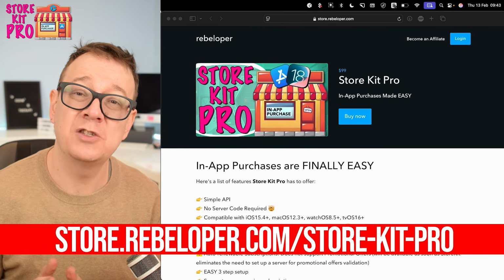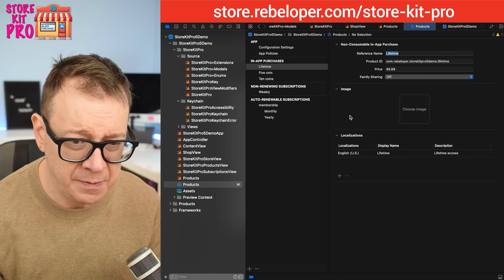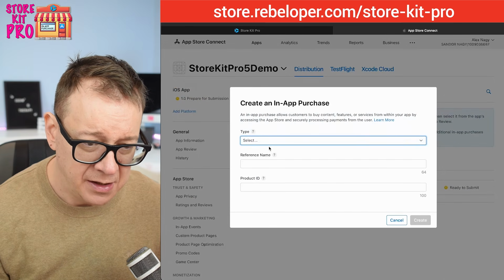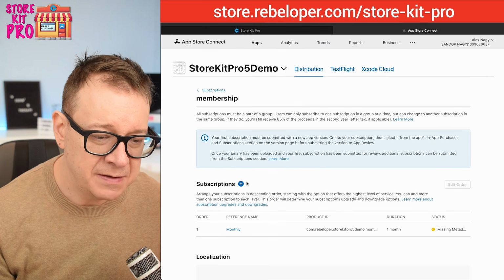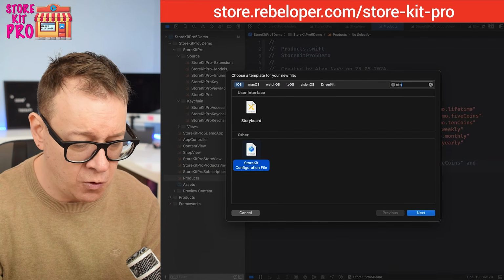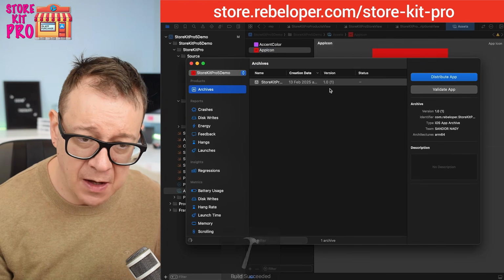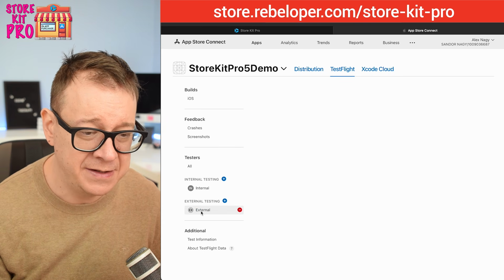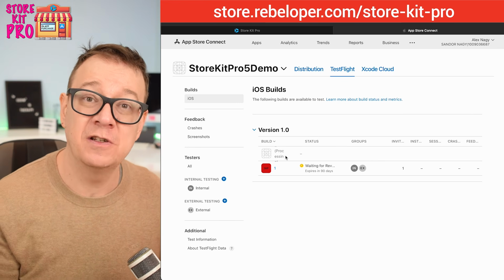Stop Struggling with App Store In-App Purchases! Ultimate Setup Guide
Setting up in-app purchases and subscriptions in App Store Connect is a frustrating process due to its clunky interface, complex configurations, and unreliable sandbox testing. Even in TestFlight, purchases often don’t work as expected, making debugging a nightmare.

This video will show you a step-by-step guide to get everything set up properly.